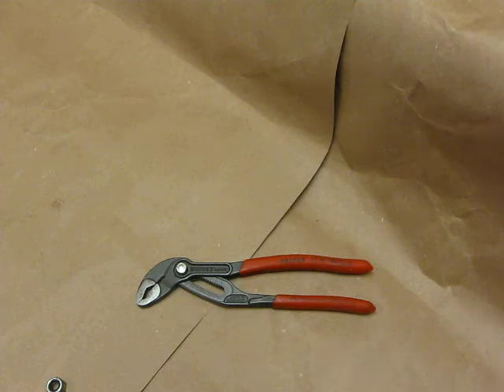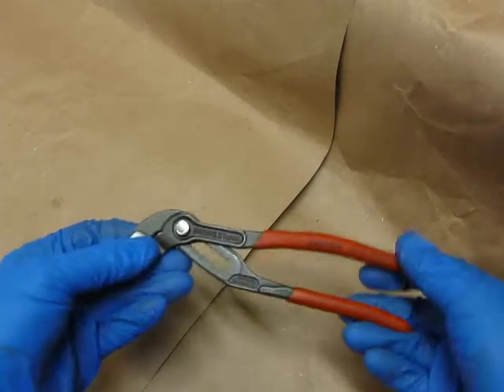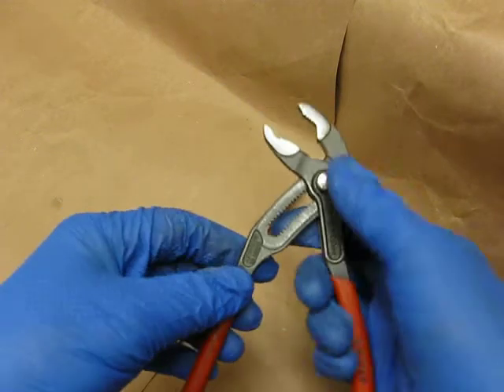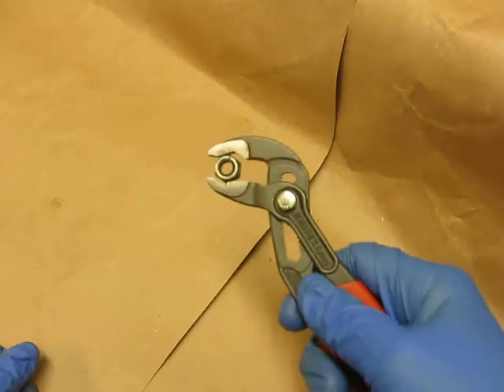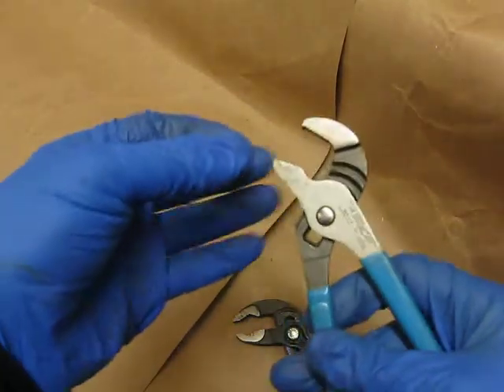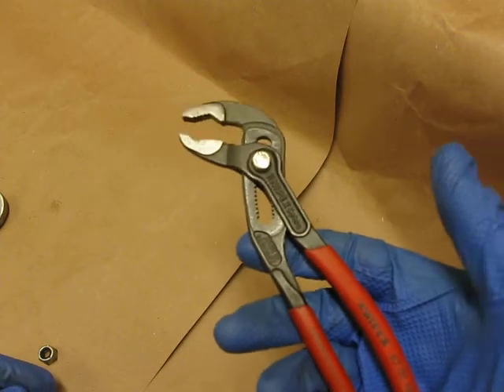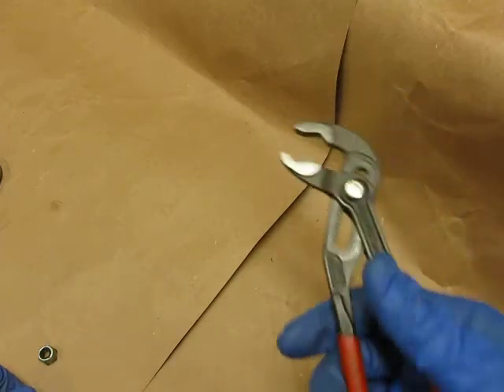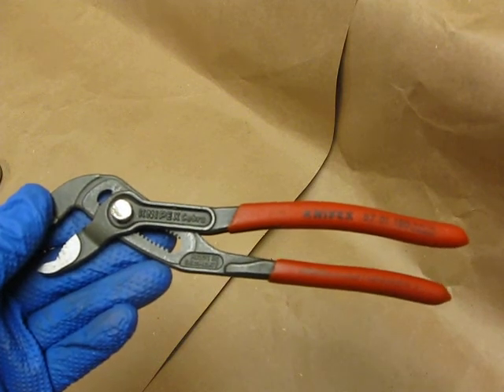Knipex Cobra 87 01 180 PLIERS Review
Knipex 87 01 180 Cobra Pliers
SKU: 8701180
Overall length: 185mm or 7 1/4” long
Country of Origin: Made in Germany

This is a no B.S. tool review I bought the tool shown in this video. I do not work for KCTOOL.